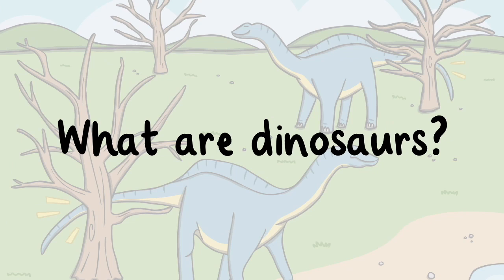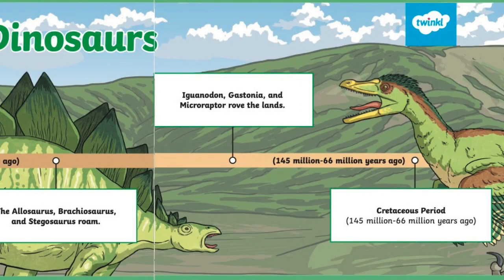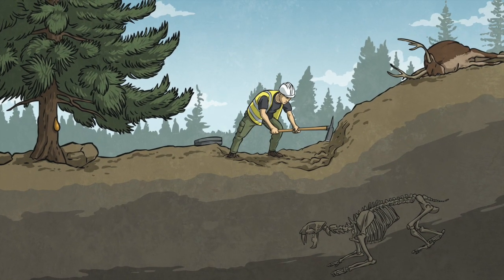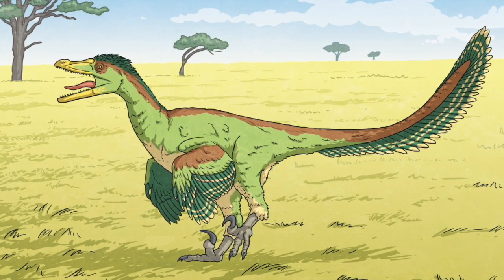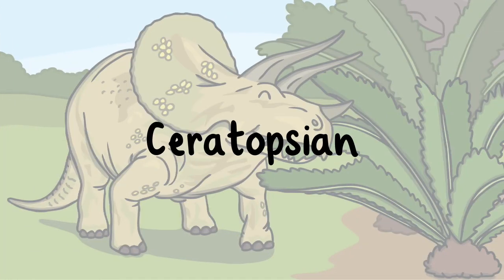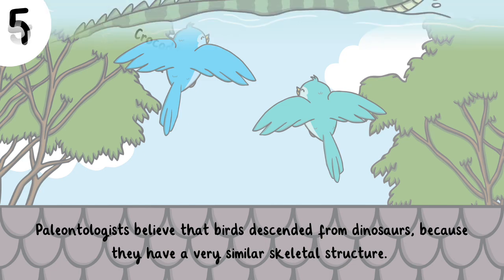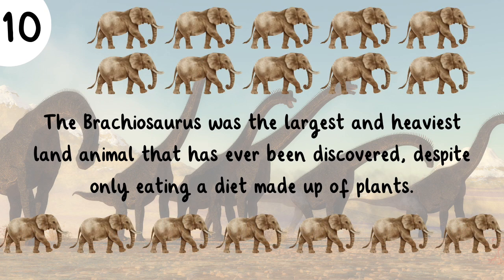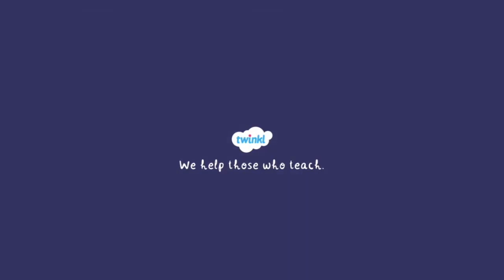🦖 All About Dinosaurs for Kids | Dinosaur Timeline | Twinkl USA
In this video, children will understand what a dinosaur is, when they lived, what they ate, and more!

00:00 What are dinosaurs?
0:46 When did dinosaurs live?
1:00 Dinosaur Timeline
2:00 How do we know about dinosaurs?
2:57 Types of Dinosaurs
5:31 10 Awesome Dinosaur Facts
7:44 Dinosaur Activities